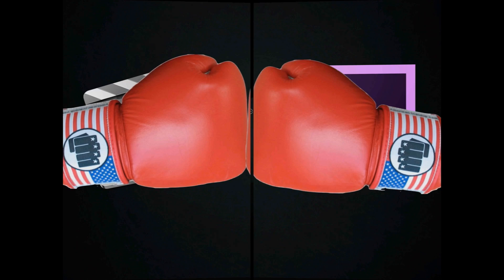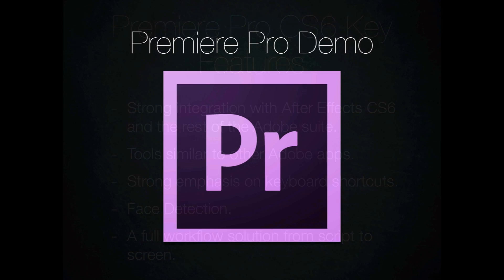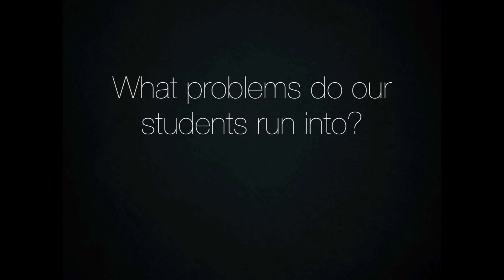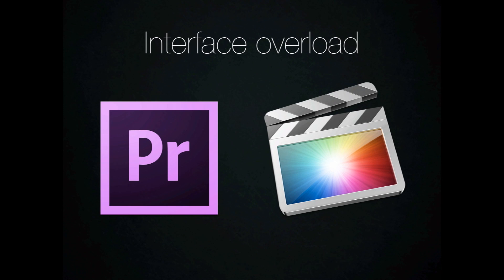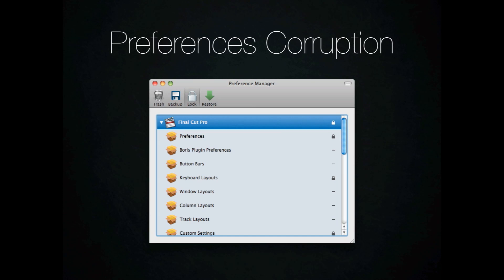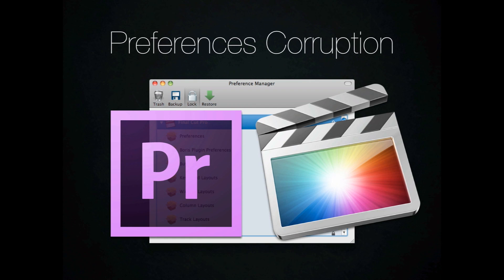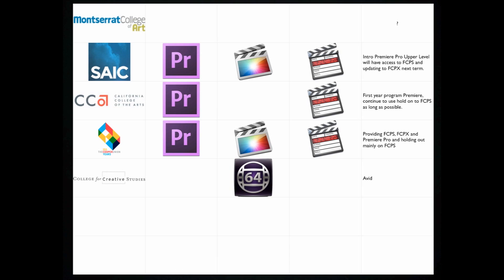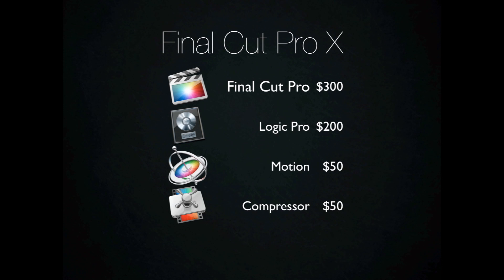FCPX vs Premiere Pro Full 45 minute presentation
This is a comparison between Final Cut Pro X and Adobe Premiere Pro CS6 to help The Pacific Northwest College of Art decide which solution will be best to replace our current install of Final Cut Studio 2 with the transition to Mountain Lion in the 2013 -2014 school year. I look at the different styles of video the students produce, what applications we will lose with the discontinuation of the suite as well as what what solutions both programs have for many problems our students run into with our current installation of Final Cut Pro 6. This video has also been broken up into smaller topics available on this YouTube channel as well.